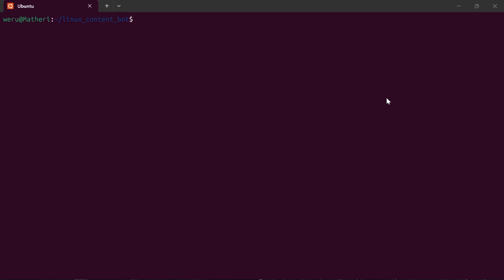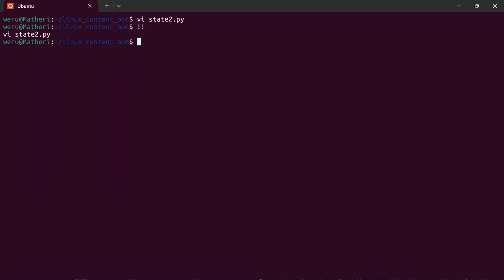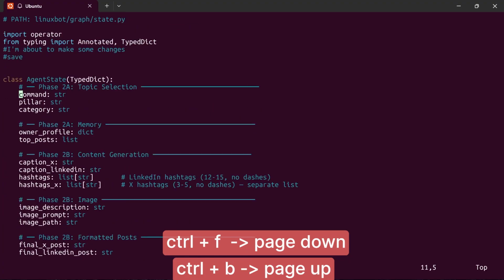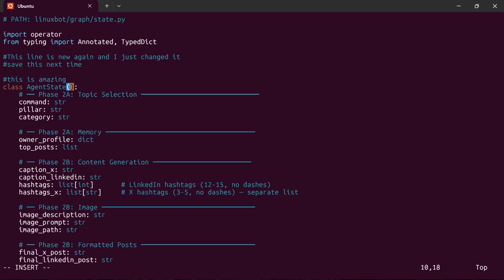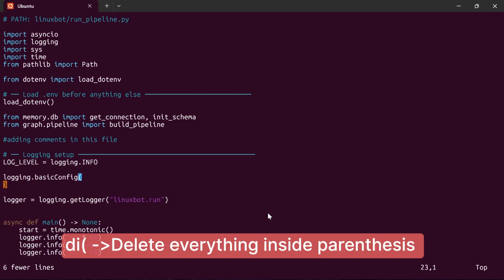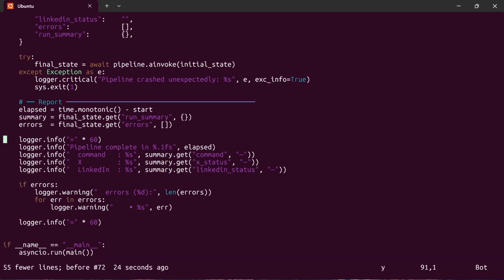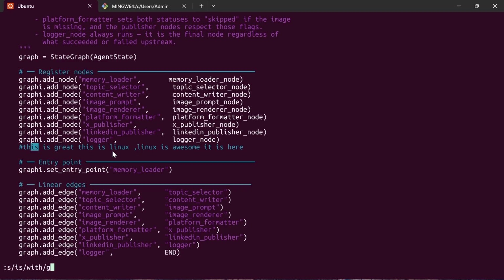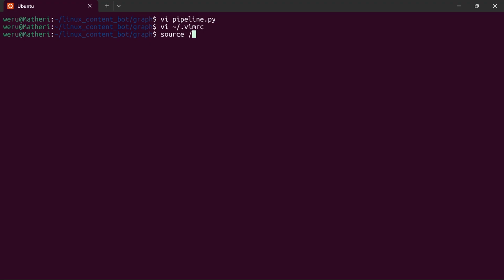Vim Isn’t Hard — You’ve Just Been Taught It Wrong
**Most developers are intimidated by Vim.**

They hear the rumors that it’s complicated, confusing, and only meant for “hardcore Linux users,” so they avoid it completely.

A lot of developers never give themselves the chance to discover what Vim really is.

The truth is, **Vim is one of the most powerful and essential tools you can learn as a developer**, especially if you work with Linux, servers, SSH sessions, or terminal-based workflows.

Once you understand how it works, it becomes an editor that can dramatically improve your speed, efficiency, and control.

In fact, many developers spend years relying only on GUI editors and never realize how much power they’re leaving on the table.

In this tutorial, I’ve gathered **all the essential commands and concepts you need to get started with Vim from scratch**.

So whether you are a complete beginner who has never touched Vim before, or someone who has always been curious but felt intimidated, this session will give you the fundamentals you need to start using it with confidence.

We’ll cover everything from:

* understanding Vim modes
* moving through files efficiently
* editing and deleting text
* copying, pasting, and searching
* saving and exiting properly
* and a few powerful tricks that make Vim feel incredibly fast

By the end of this session, you’ll have everything you need to start using Vim as part of your daily developer workflow and you will never google `how to exit vim ` again 😅

🕐 TIMESTAMPS
00:00 — Intro(installing vim , set up)
07:58 — Opening files and basics with vim
21:00 — Advanced navigation
51:00 — Change commands
1:00:20 — Deleting text
1:16:44 — Yanking
1:32:59 — Search and replace across entire files
1:52:52  — Running shell commands in vi

📩 GET THE FREE VIM CHEAT SHEET
I send a daily Linux command + Vim trick straight to developer inboxes
every morning. Free. No spam. Just signal.

🛠 WHAT I'M RUNNING
OS: Ubuntu (WSL2 on Windows)
Terminal: Windows Terminal
Editor: Vim 9.x

A lot of developers avoid Vim because it feels unfamiliar at first, but once the core ideas click, it becomes one of the fastest and most powerful tools in your workflow.

The goal is not to memorize everything in one sitting.

The goal is to become comfortable enough to start using it daily.

The more you use it, the more natural it becomes.